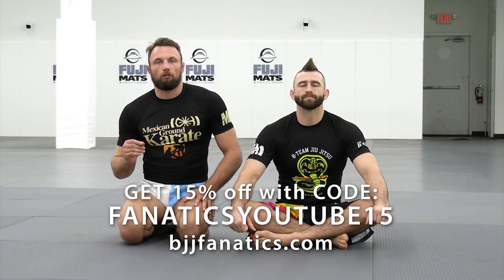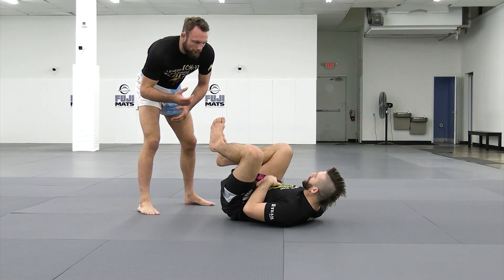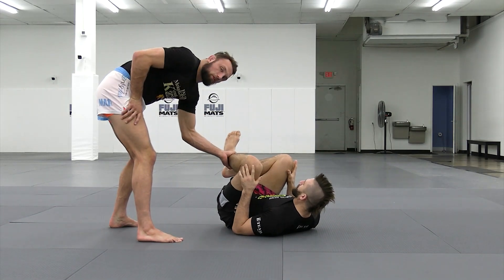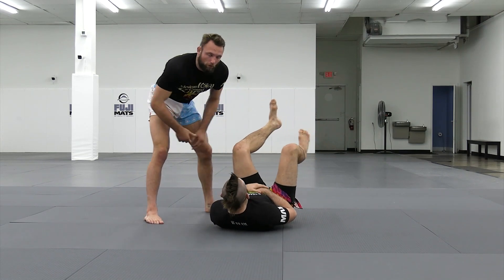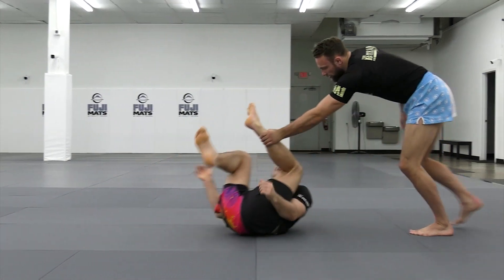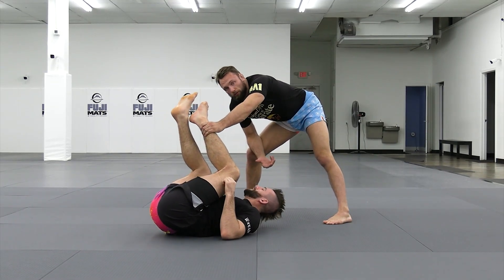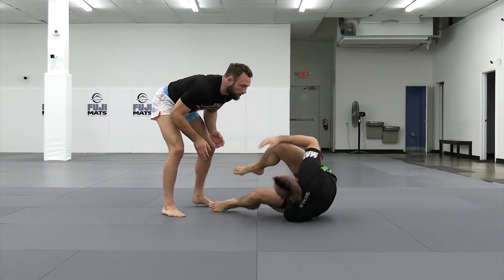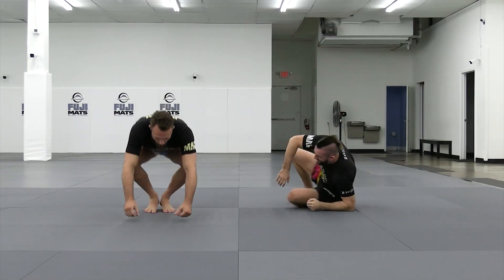Single Hand Dirty Foot by Craig Jones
SINGLE HAND DIRTY FOOT

Craig Jones demonstrates the single hand dirty foot bjj technique in this video.

Craig Jones is one of the most exciting submission grapplers on the planet.  This is an excerpt from POWER TOP available from BJJFanatics.com.